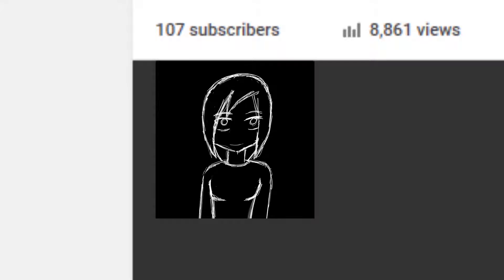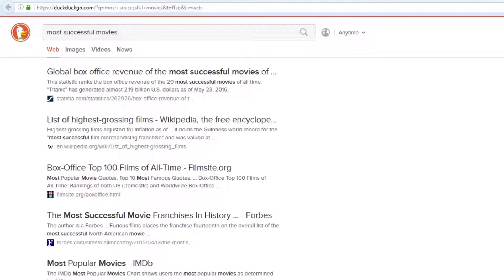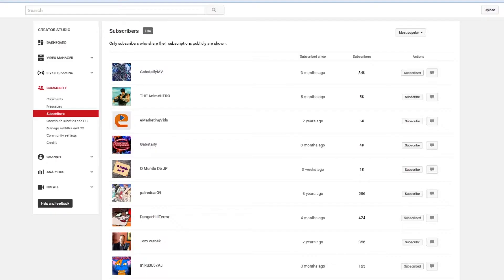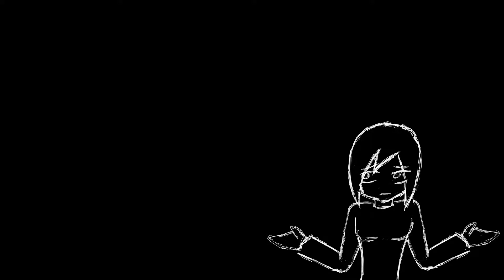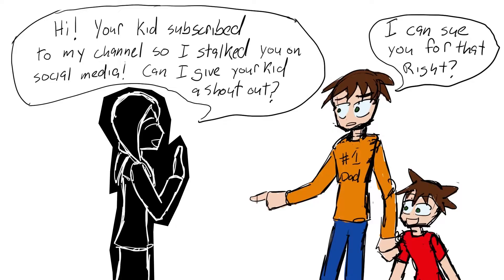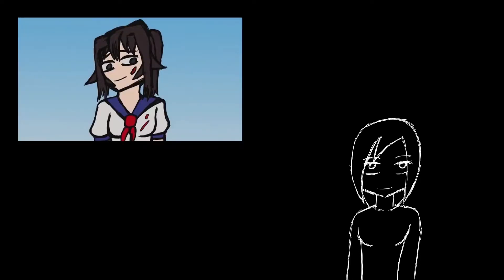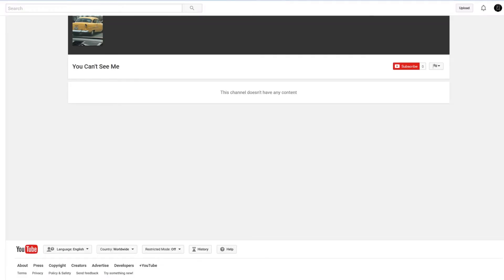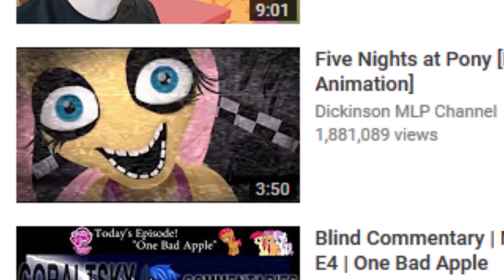100 Subscriber Special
GODDAMMIT. I had to delay it yet again when I discovered the orignal upload glitched up. And to top it off, some of the music is STILL missing! Murphy's law sucks!

Thank goodness it's finally done. Sorry about how many times this got delayed.

I hope I don't sound to much like Bane.